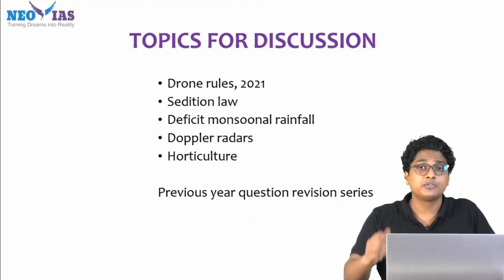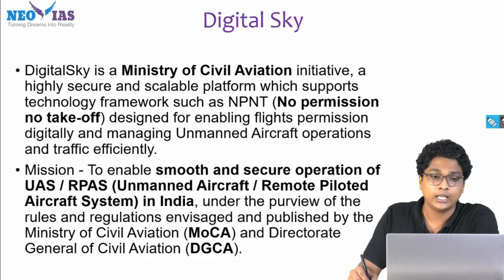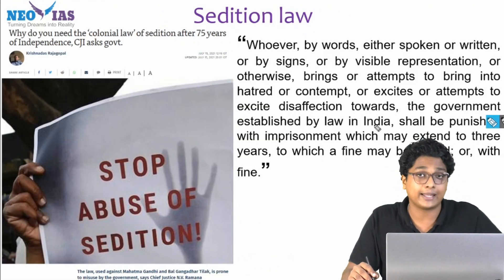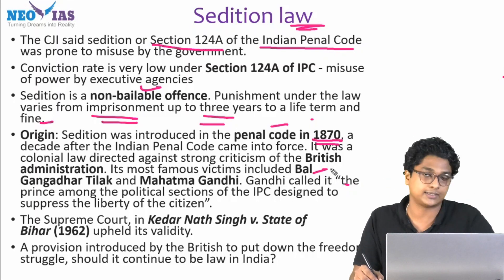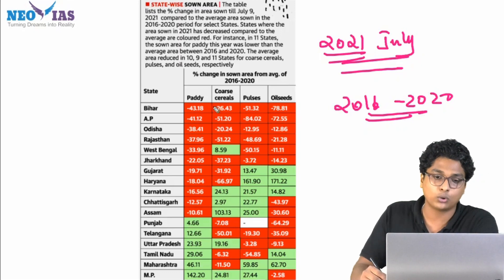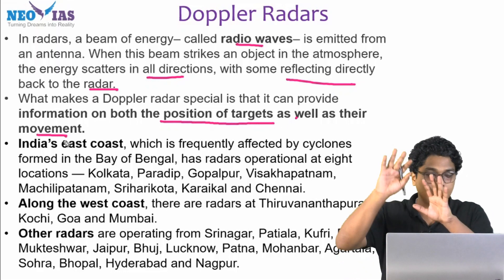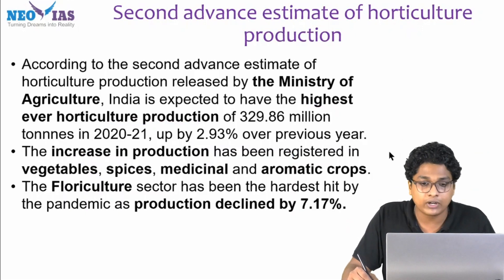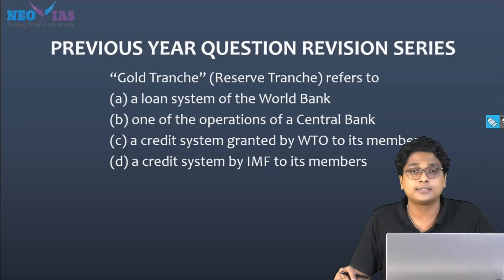A Day in 15 Minutes | 16 July 2021 | Daily Current Affairs | UPSC | 86 Days to Prelims 2021